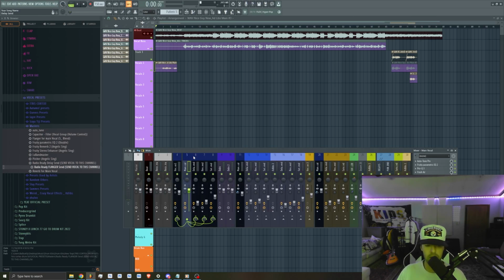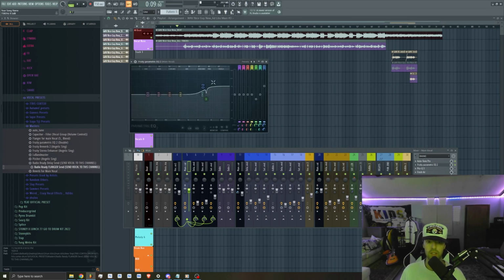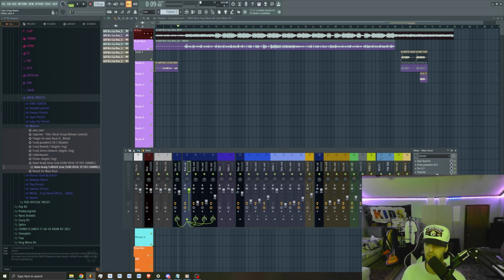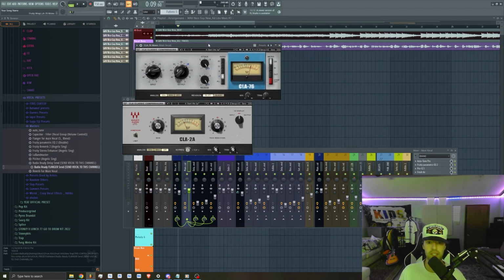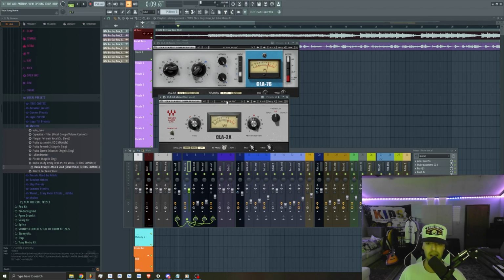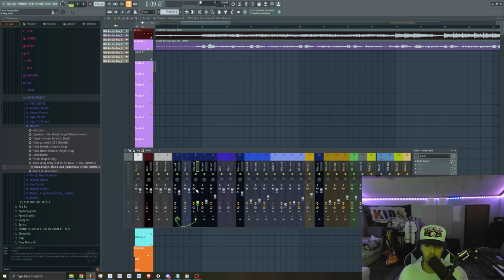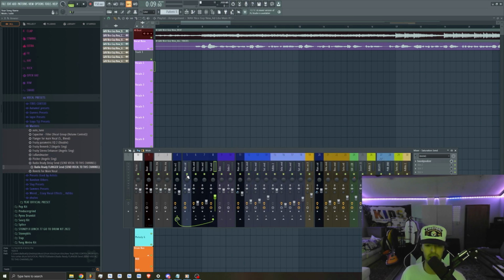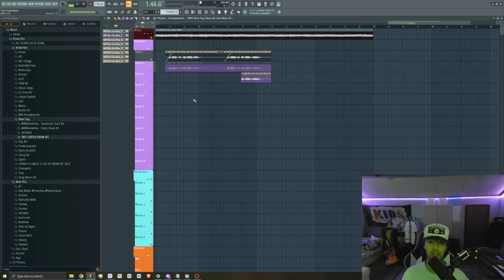How To Mix And Master ANY Vocals To Sound Professional | FL Studio Mixing Tutorial (Waves Plugins)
Today I am going to walk through, in-depth, exactly how I mix vocals professionally in FL Studio 21. After viewing this you will be able to mix any vocals professionally in FL Studio using FL plugins and Waves plugins.

compressor tutorial
r vox compressor fl studio
waves r vox tutorial
rvox compressor tutorial
metatune review
metatune slate digital review
metatune vs autotune
is metatune good
mixing vocals with metatune
how to mix vocals with metatune
metatune tutorial
fresh air slate digital tutorial
fresh air on vocals fl studio
soundgoodizer tutorial fl studio
how to mix with soundgoodizer
soundgoodizer on vocals
kontakt sauce
loop breakdown
pvlace loop breakdown
808 mafia sample tutorial loop breakdown
balkan ethnic orchestra loop kitI

0:00 Intro
1:30 Raw Vocal Take
1:55 Autotune & High End Boost
4:45 EQ & De-Ess
8:40 Compression + Theory
15:00 Final Compressor & EQ
18:30 Wet Effect Sends
21:00 Adlibs
23:40 Outro